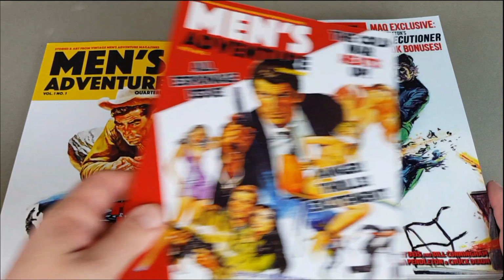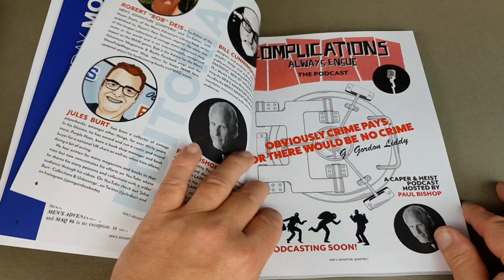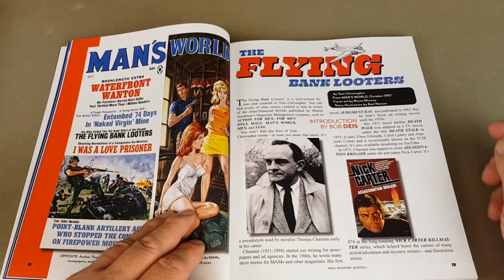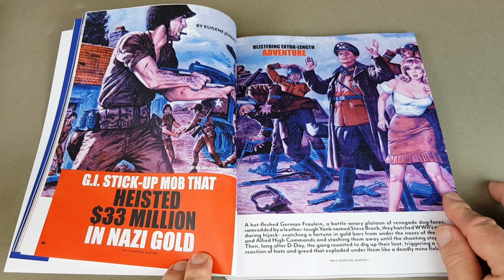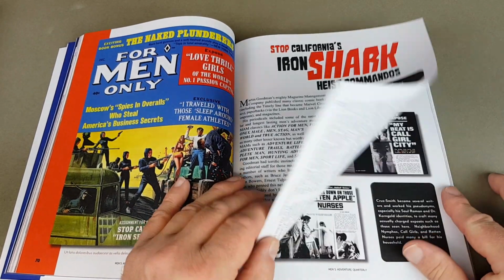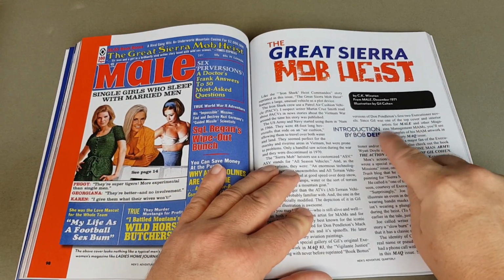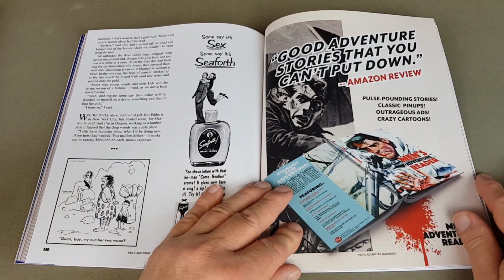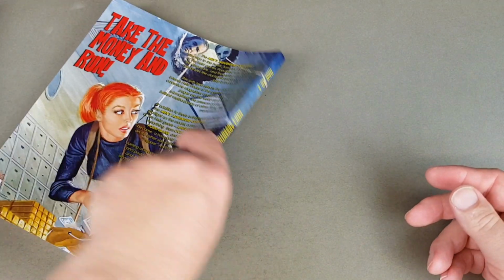Men's Adventure Quarterly - Issue Six - The Heist Issue - Reviewed - Men's Adventure Magazines!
In this video we take a look through the superb sixth issue of Men's Adventure Quarterly magazine. This issue is packed with classic Heist and Bank Job stories and also features articles about film star Angie Dickinson, pulled from the pages of classic Men's Adventure Magazines from the 1950's, 1960's and 1970's.

This really is something special, I do hope you enjoy the review and give the magazine your support.

To Buy On Amazon here;

Check my eBay auctions right here;

FULL DISCLOSURE